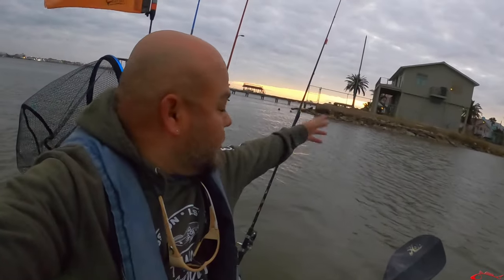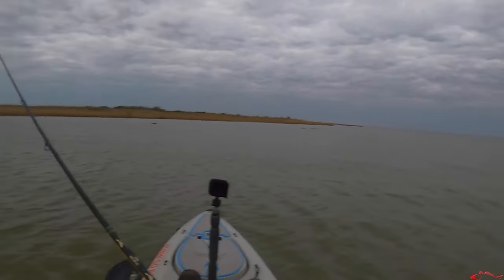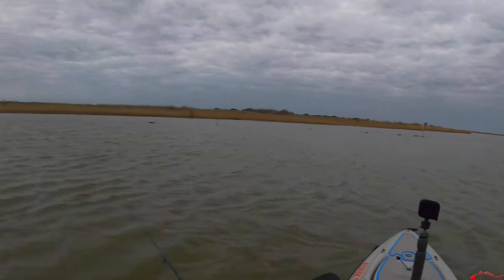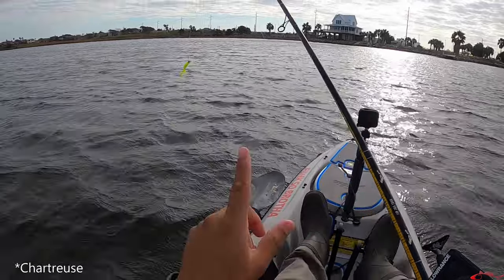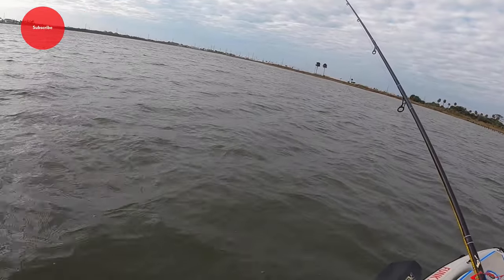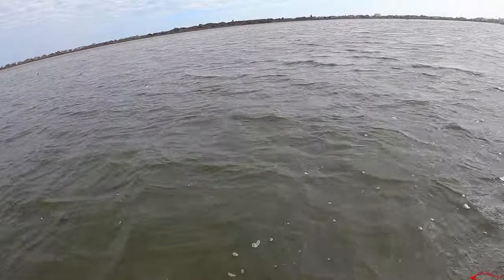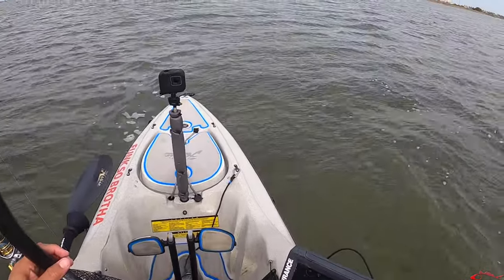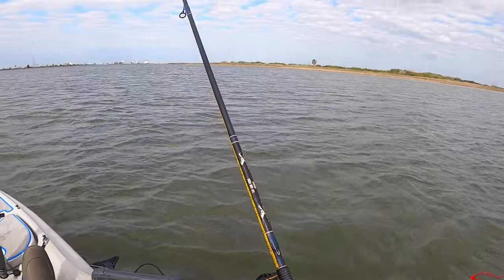Winter Fishing Galveston West Bay | Flounder ON!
I went fishing in Galveston West Bay in search of some winter trout, much to my surprise I found a nice size flounder and a red rum. I spent the day kayak fishing with Justin, Bite & Fight Angler Lure and Charles Dirty Bay Fishing. The two other admin of BFA VIP Club.

Don't forget to checkout this fishing report and much more at BFA VIP Club today
Become a BFA VIP Club member today & get the latest news, fishing reports & forecast, never before seen videos, behind the scenes & DIY videos some before YouTube & some exclusive to the Club, give aways, open invites, meet ups & chances for 1 on 1 fishing... plus much more